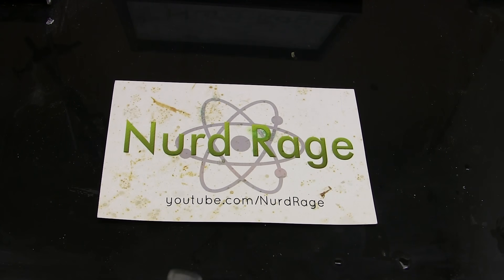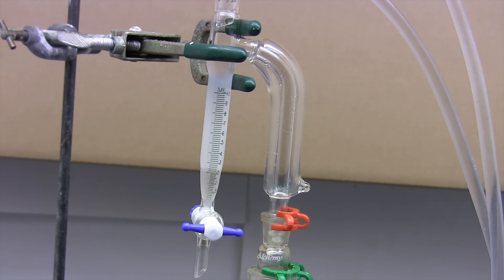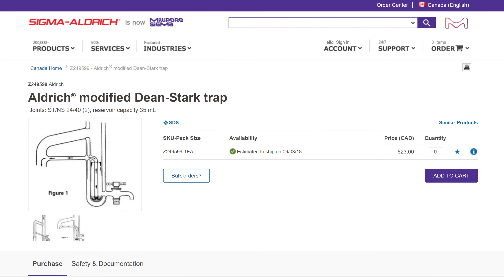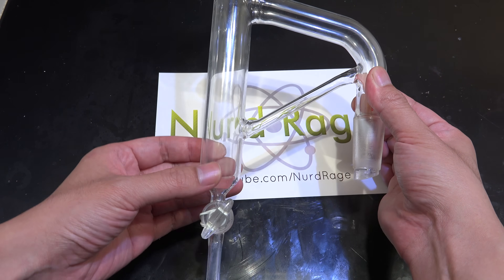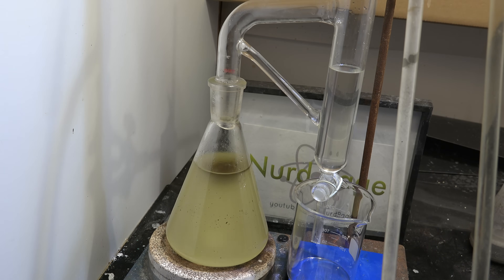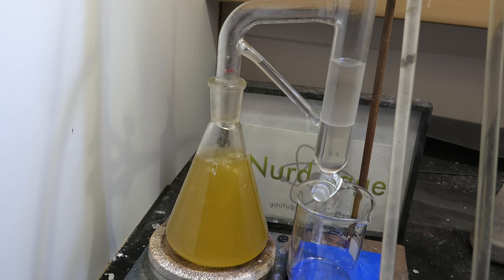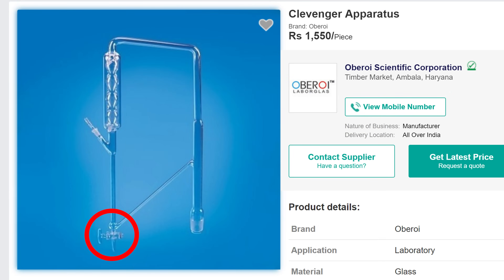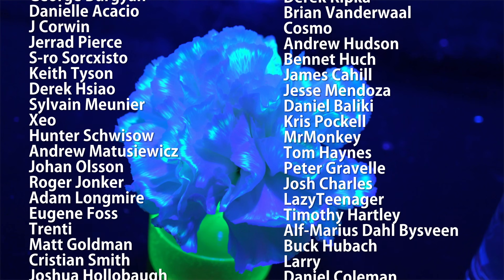Lab Equipment: The Clevenger Apparatus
In this video we discuss the Clevenger Apparatus, a useful type of Dean-Stark apparatus that can be used in both light return and heavy return modes.